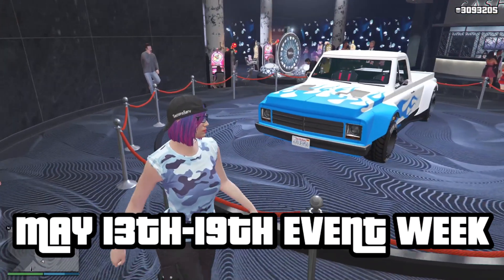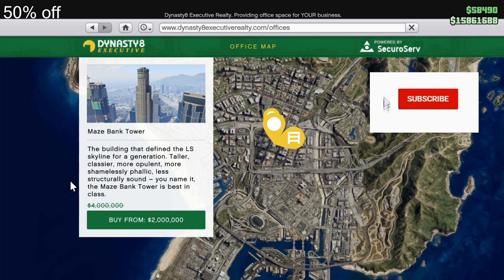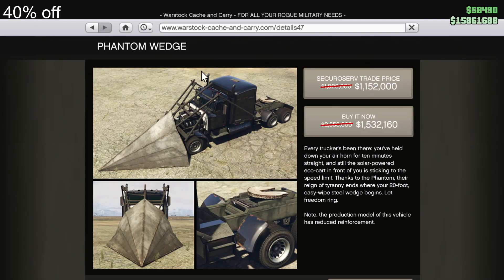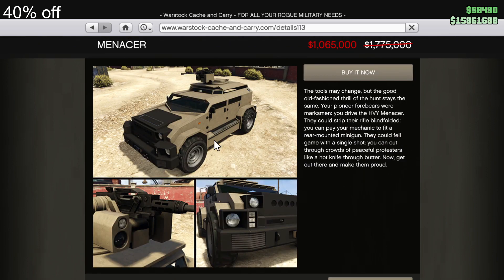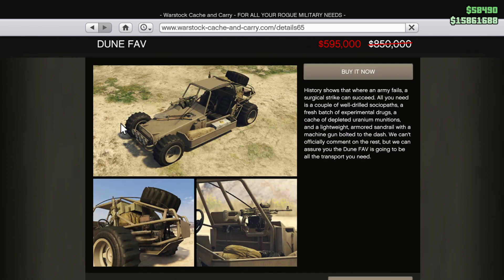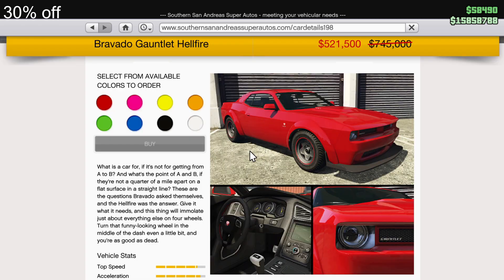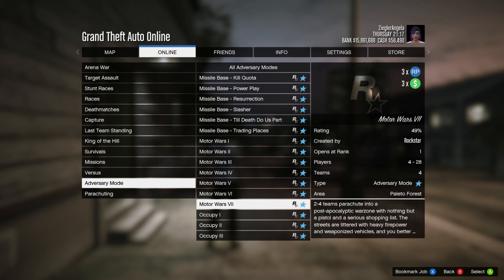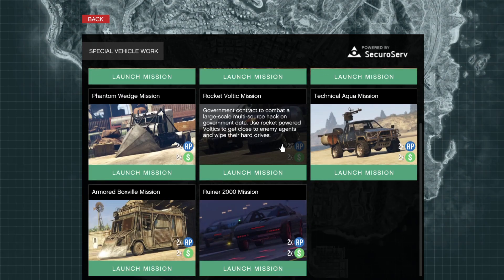3X MONEY TARGET ASSAULT RACES + 2X MONEY SPECIAL VEHICLE WORK (GTA 5 ONLINE WEEKLY UPDATE)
Triple and double money this week!!! Lots of money making opportunities including Target Assault Races and Special Vehicle Work!